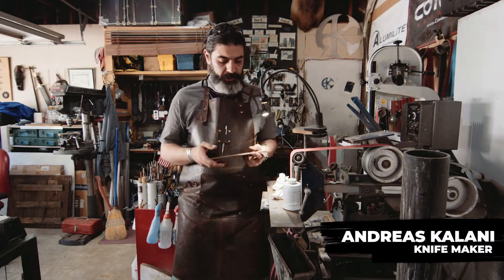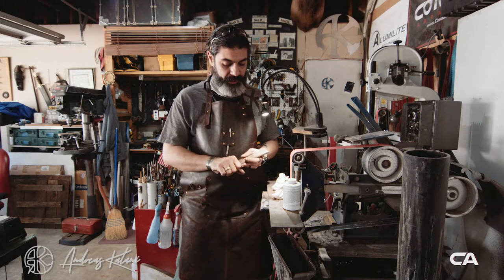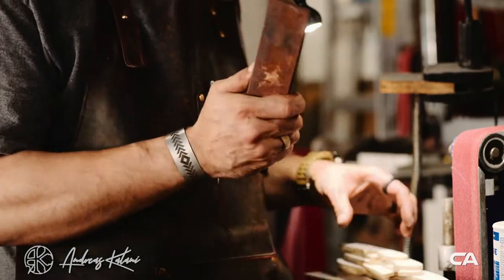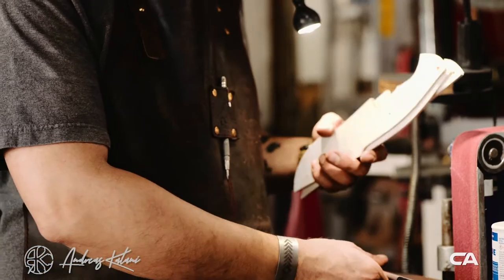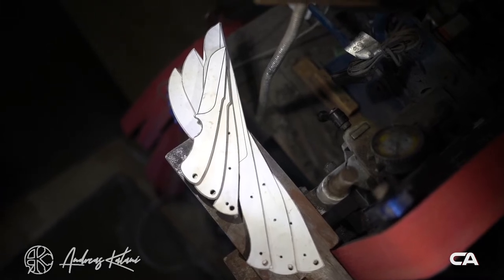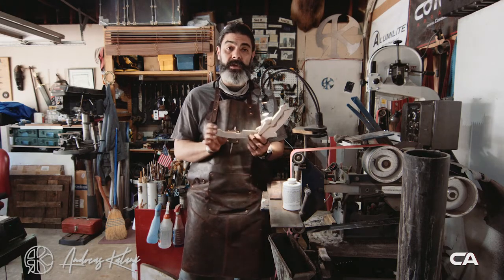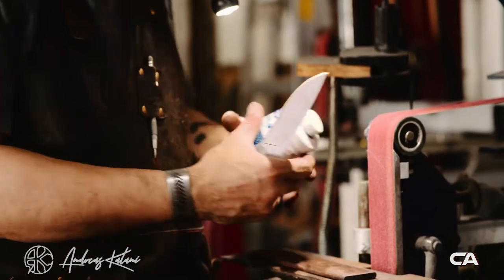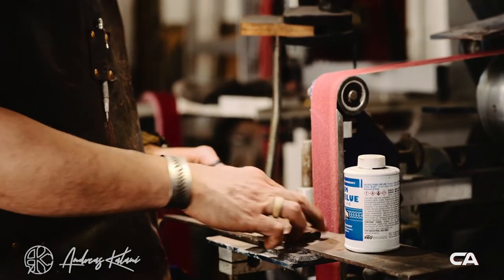HOW TO MAKE A KNIFE TEMPLATE | KNIFE MAKER TIPS & TRICKS - EP1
**All Abrasives used are available on our website**

1 X 30 Belt sander for Beginners
Belt Machine Mist system
Steel blue
1084 steel
1095 Steel
G10 Spacer
Copper Pins